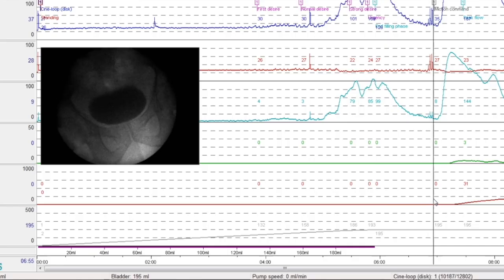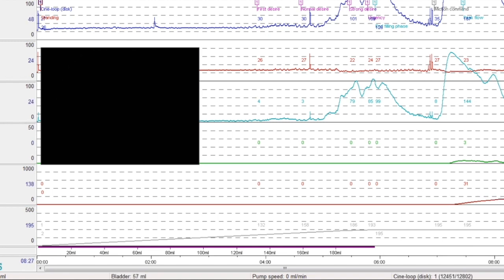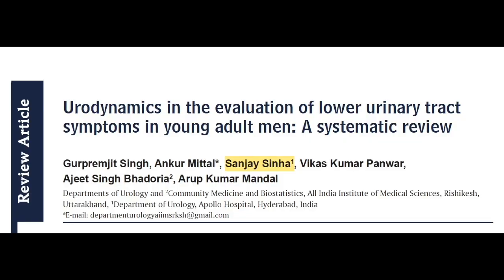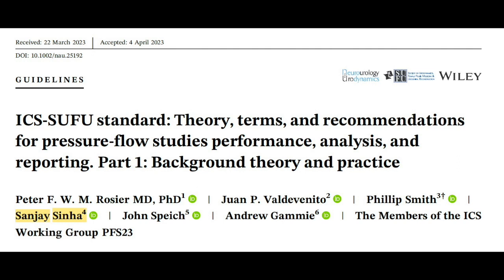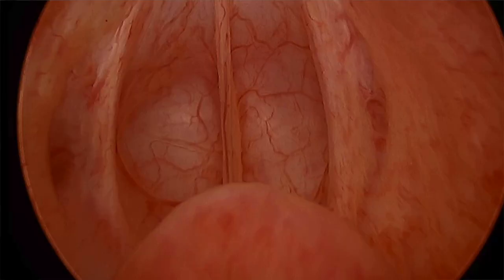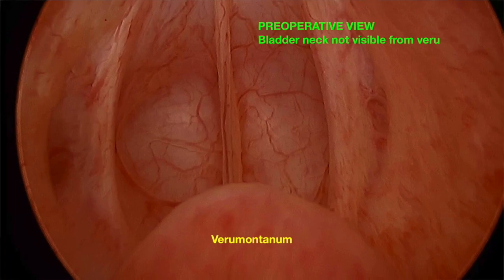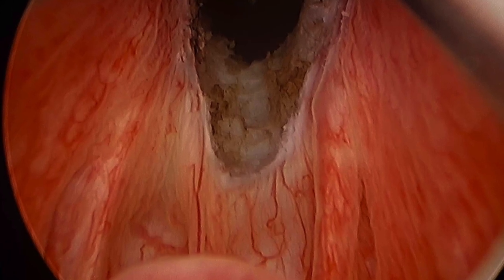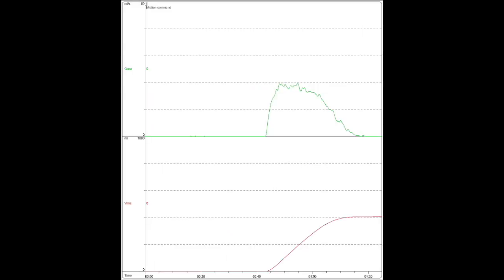Ejaculation Sparing Bladder Neck Incision BNI in Young Men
Dr Sanjay Sinha Urologist Apollo Hospital Hyderabad Founding Chairman, Functional and Female Urology Section of the Urological Society of India. Associate Editor Indian Journal of Urology, BMC Urology and SIU Journal. Editorial Board Member, Neurourology Urodynamics, International Urogynecology Journal and Current Bladder Dysfunction Reports. Best Reviewer Award IJU 2011, Best Paper Award ICS Gothenburg 2019, Reviewer of the Year NAU 2022, 2023

This video describes the TWO crucial advancements that have enabled surgery for bladder neck obstruction in young men with the preservation of their ejaculation function. One, VIDEOURODYNAMICS for a precise diagnosis and two, IMPROVEMENT IN UNDERSTANDING of the ejaculation process to enable an Ejaculation Sparing BNI

Intro: (0:00)
Two Key Advancements: (0:11)
Video-urodynamics: (1:22)
Scientific Data on Young Men: (2:17)
Ejaculation Sparing BNI: (3:44)
Endoscopic View: (4:42)
Concluding Remarks: (6:09)